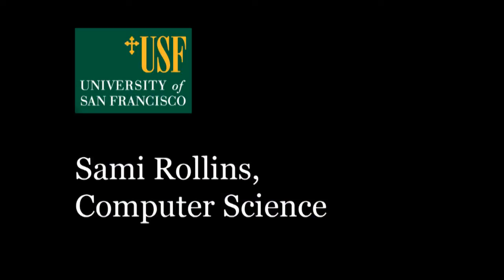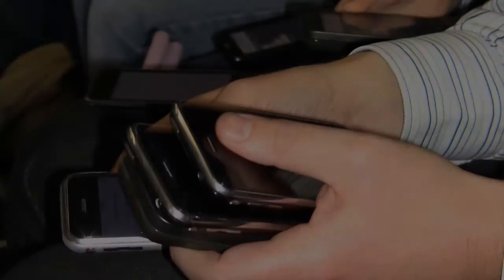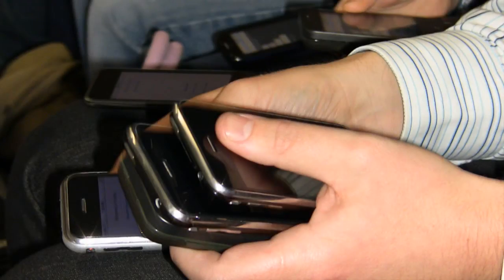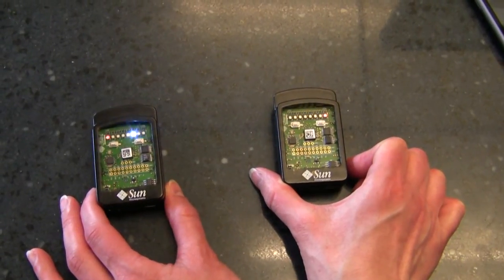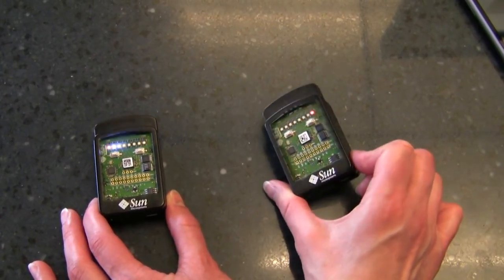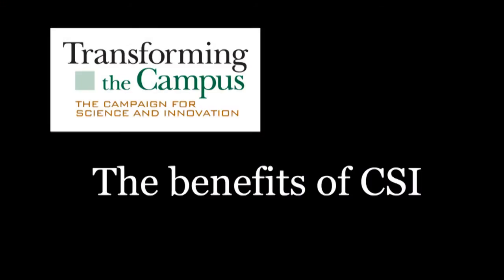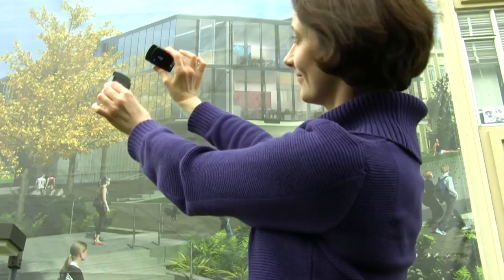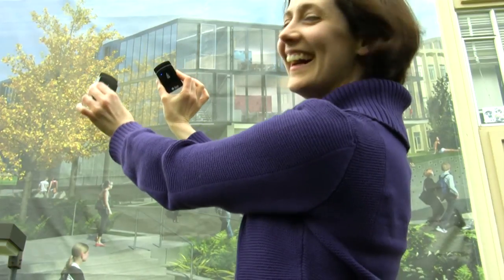Meet the USF Scientist: Sami Rollins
Sami Rollins, Computer Science, is one of the scientists at the University of San Francisco that will work in the future Center for Science and Innovation on the USF campus.